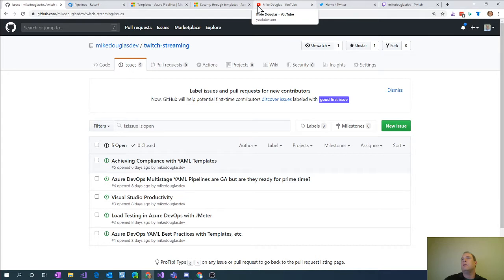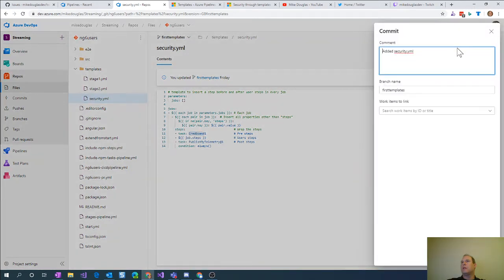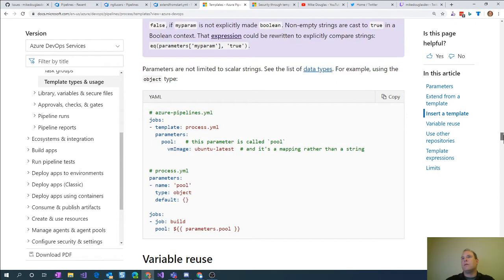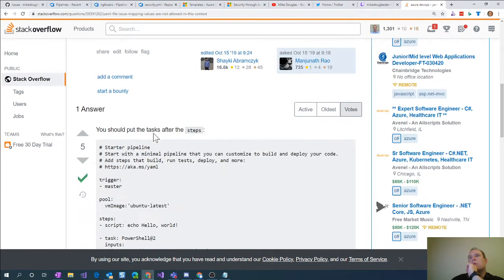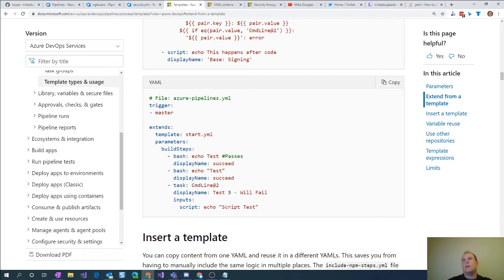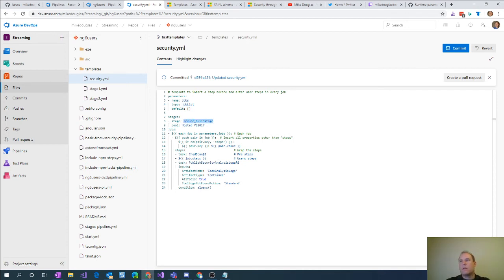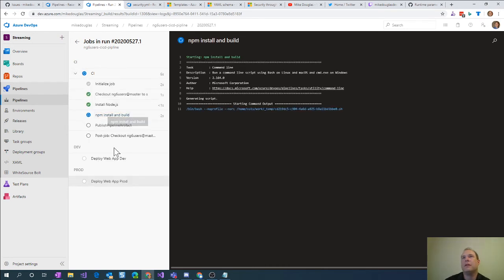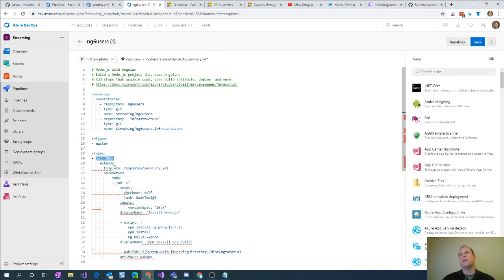Learning about Templates in Azure DevOps YAML Pipelines - Part 2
2nd part in series learning how to use templates in Azure DevOps Pipelines